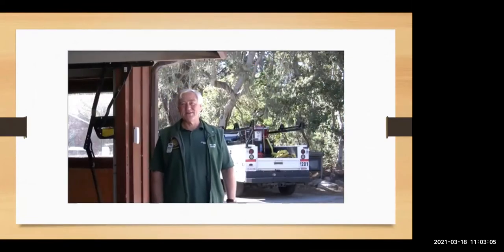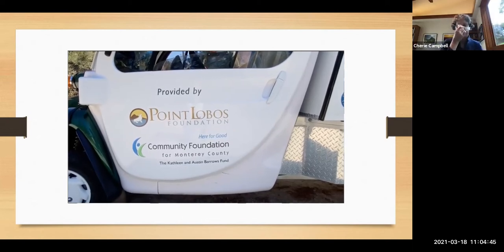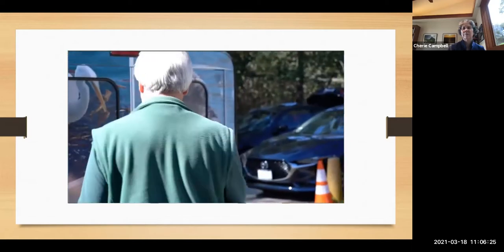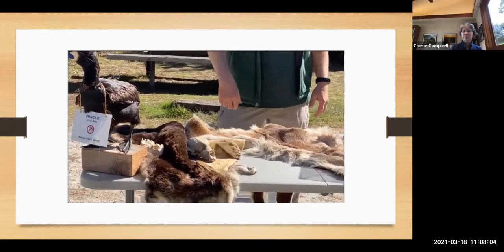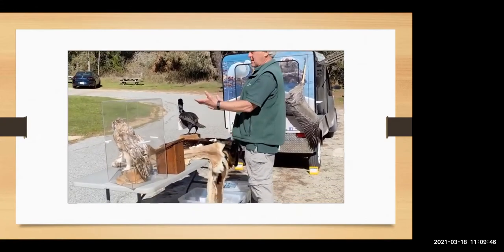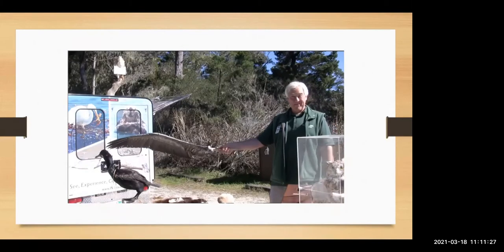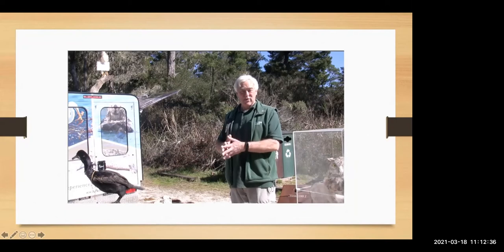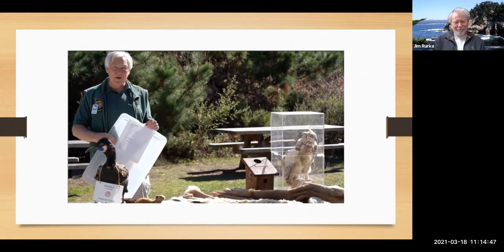MINT Van Program at Point Lobos with Q&A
The mobile interpretive van at Point Lobos presents opportunities for Point Lobos docents to share a variety of artifacts with visitors.